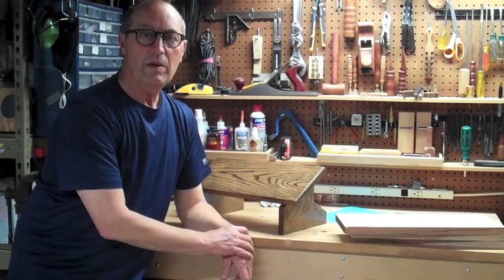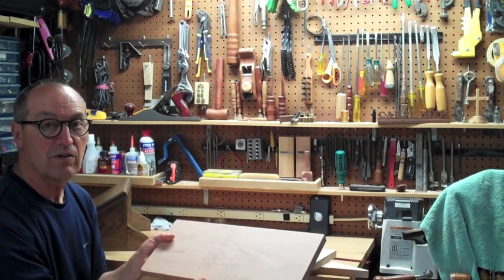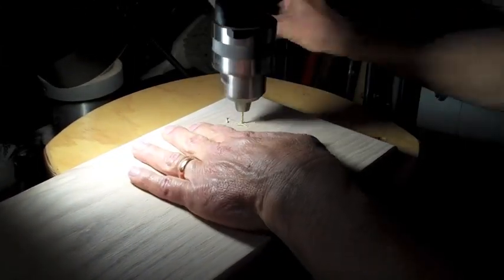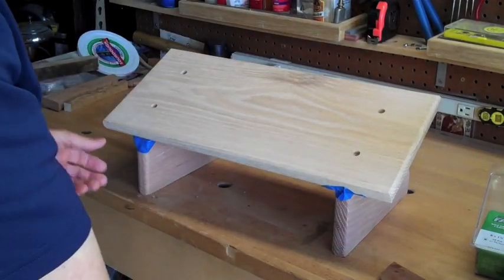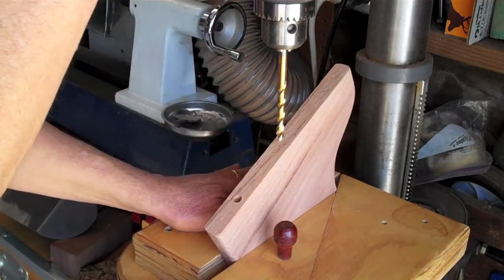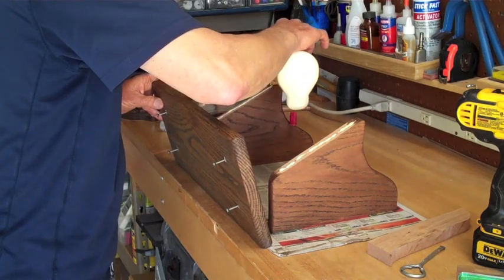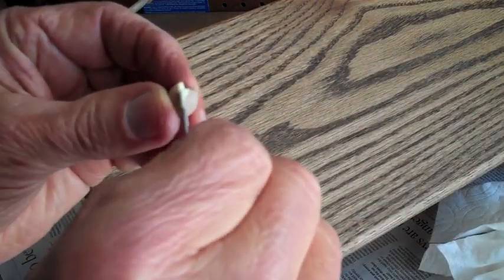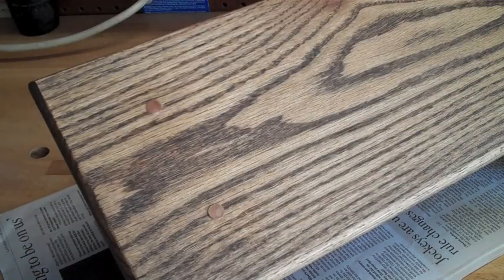Reclining Foot Rest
This foot rest is great for lower back pain while seated. The rest allows for a more comfortable reclining position which places the knees above the hips keeping the back from slumping.  The adjusted knee postion, makes both writing and reading on your lap a joy.  Step by step instructions are given for making this small reclining foot rest for about $5 from pine or $10 from oak.